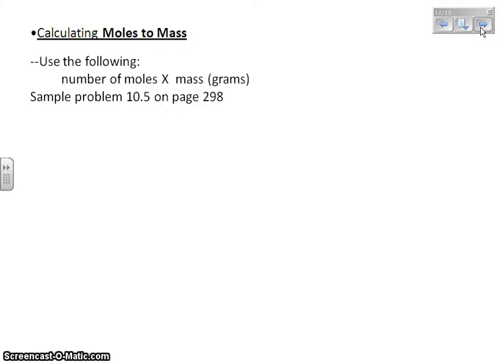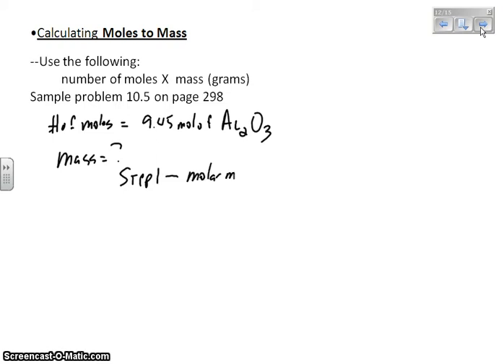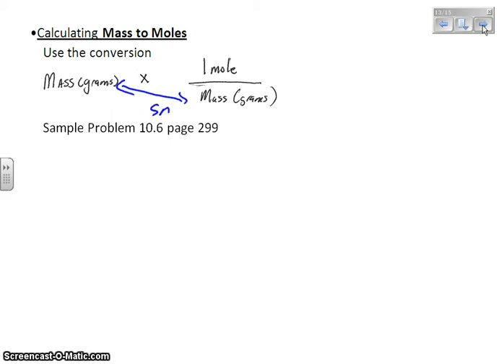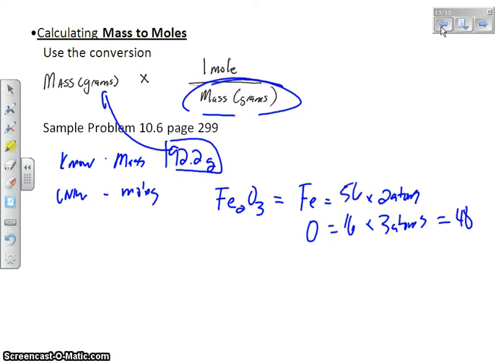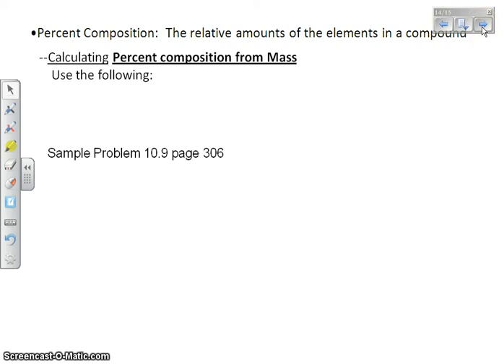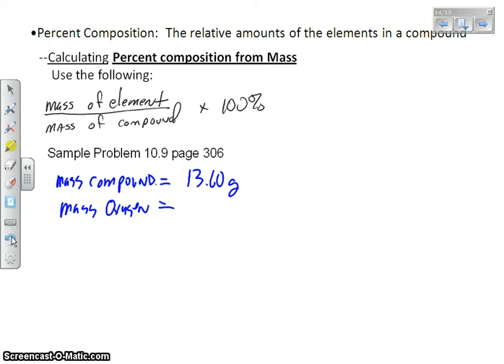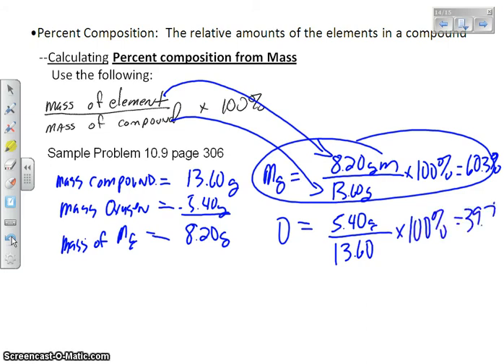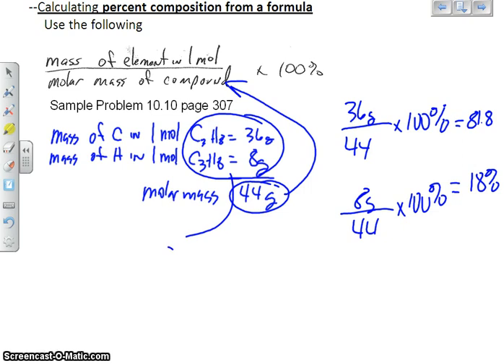Chem A Unit 4 Day 3 Notes Part 2